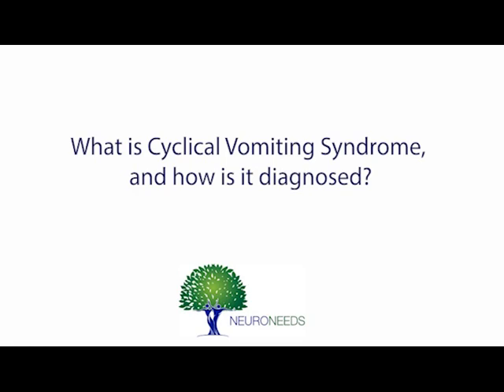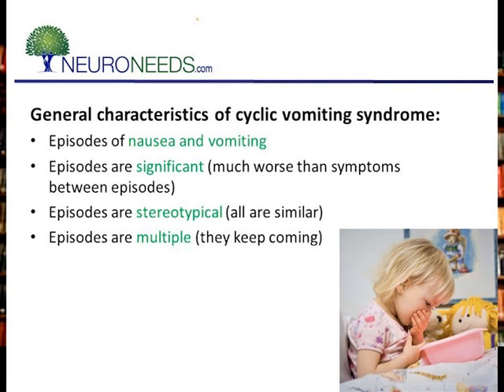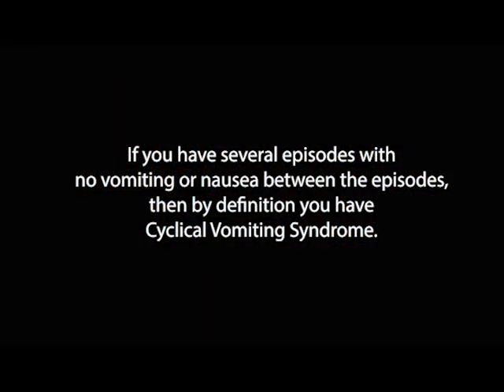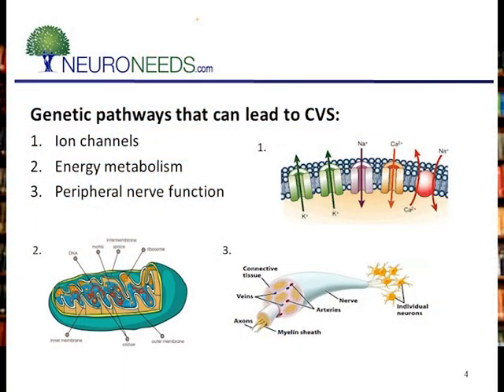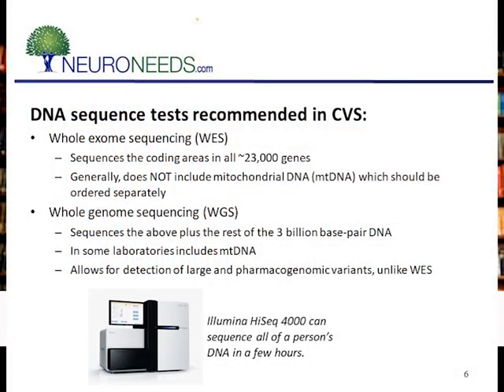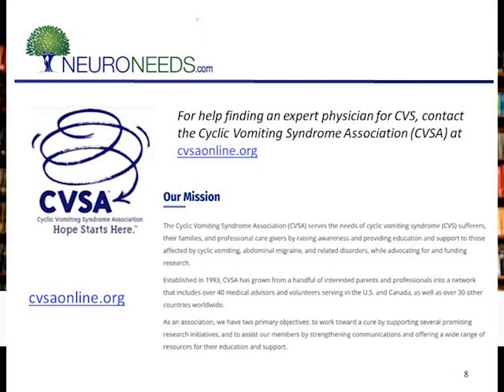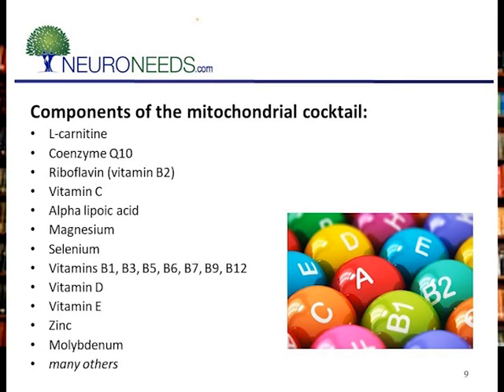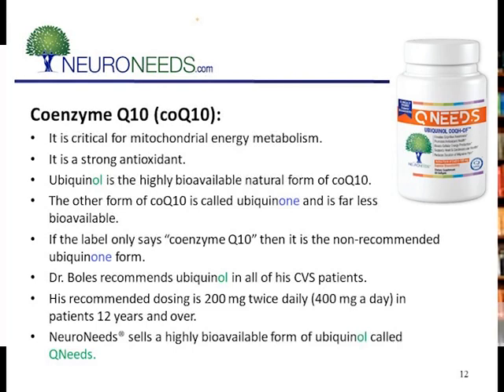Cyclic Vomiting Syndrome (CVS) with Slides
Dr Boles addresses:
1.) What is CVS, and how is it diagnosed?
2.) What testing is generally recommended for CVS?
3.) What are the causes of CVS?
4.) How is CVS treated in general? What are the outcomes?
5.) How does Dr Boles treat CVS differently? What are the outcomes?